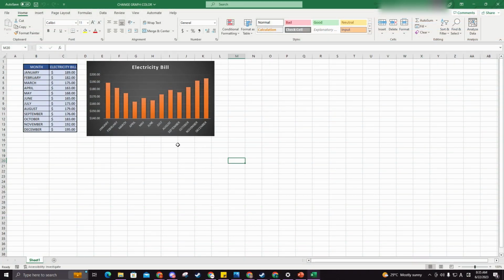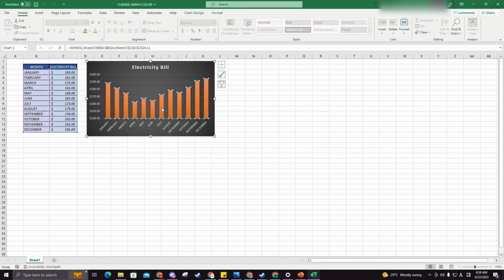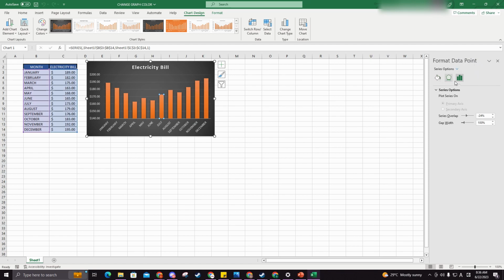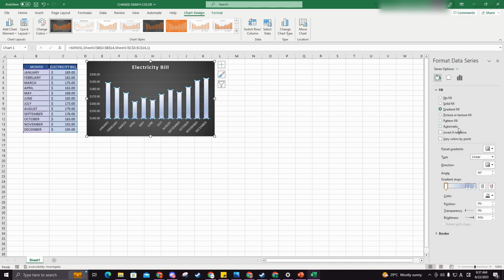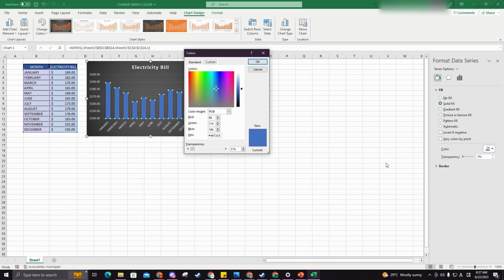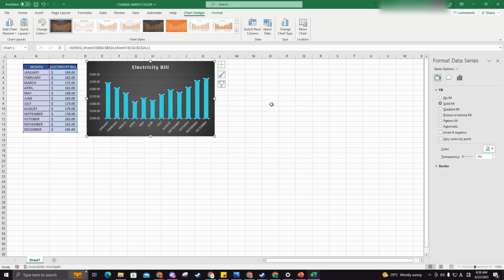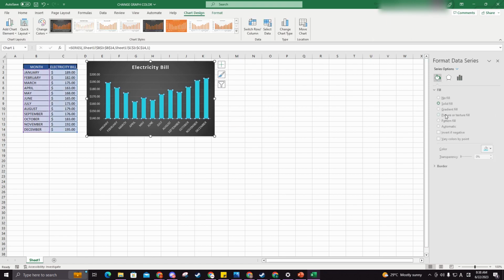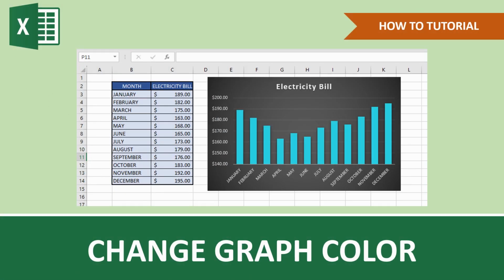How To Change Chart Colour In Excel | Beginner Tutorial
This can be especially helpful if you need the colour of the bars in a chart to match your presentation theme, but also any time you need to use a colour different from the default one.